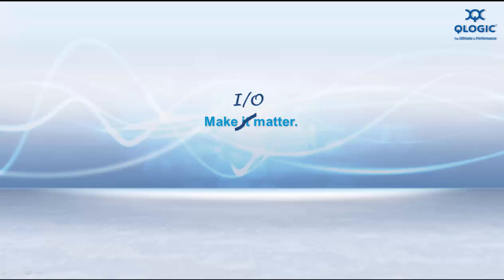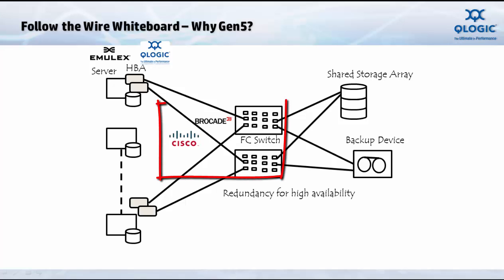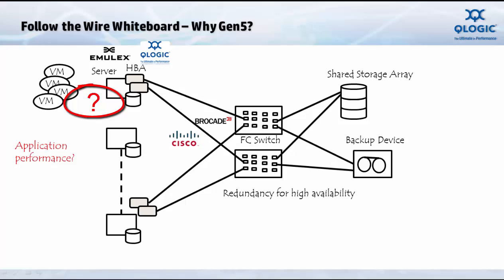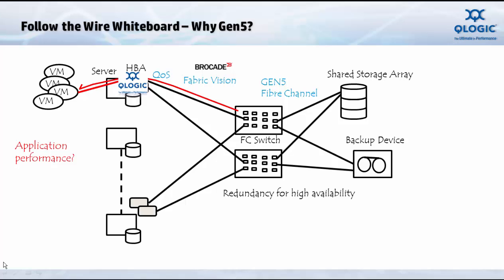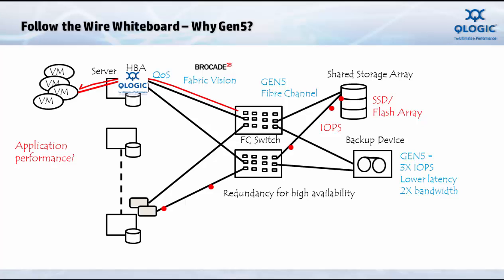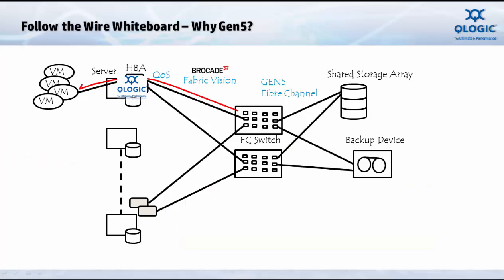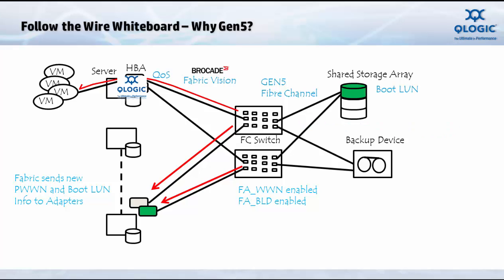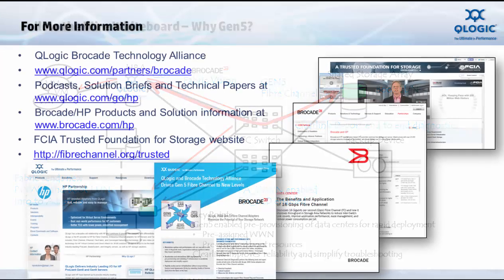Make I/O Matter: Why Gen5 Fibre Channel is the Protocol of Choice for the Modern Data Center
This video uses a white board approach to outline why Gen5 Fibre Channel technology from QLogic and Brocade is ideal for today's modern data centers.  You will learn how QLogic and Brocade team together to deliver Quality of Service in Virtual Server environments, helping IT administrators ensure peak application performance. You will also see why  SSD and Flash Array solutions should always be deployed on Gen5 Fibre Channel infrastructure.